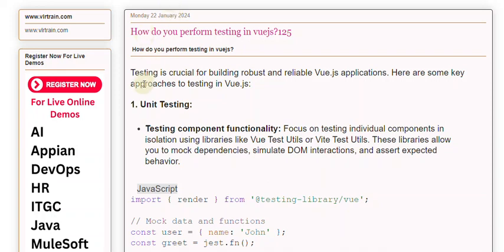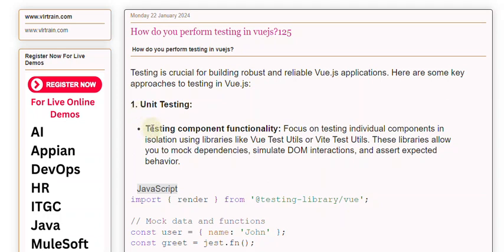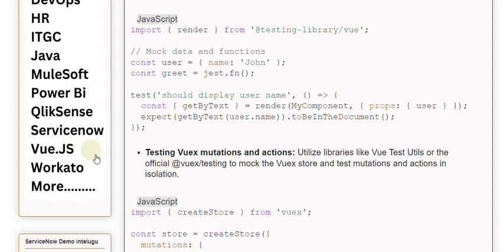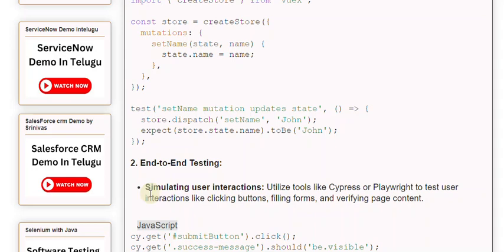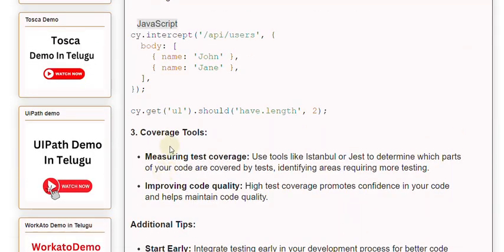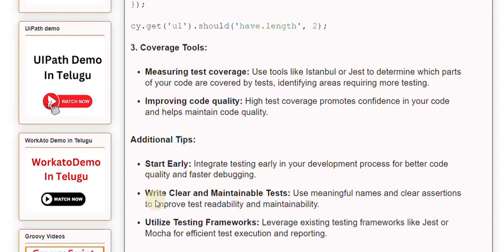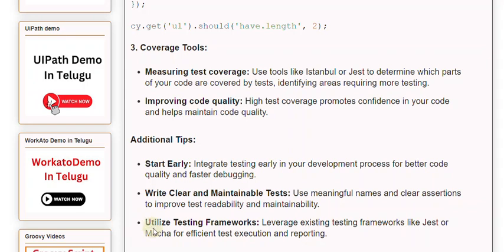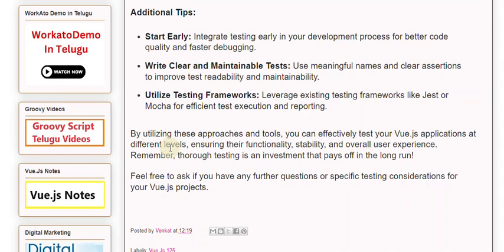How do you perform testing in vuejs125 Vue Js Notes And QA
How do you perform testing in vuejs?

Testing is crucial for building robust and reliable Vue.js applications. Here are some key approaches to testing in Vue.js:

1. Unit Testing:

Testing component functionality: Focus on testing individual components in isolation using libraries like Vue Test Utils or Vite Test Utils. These libraries allow you to mock dependencies, simulate DOM interactions, and assert expected behavior.

Our Courses
👉PowerBI 👉QlikSense